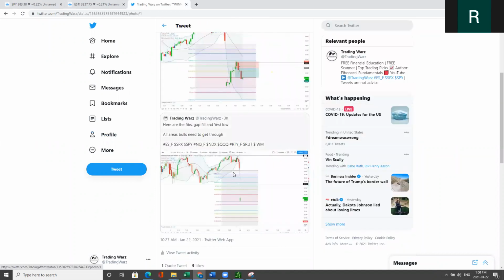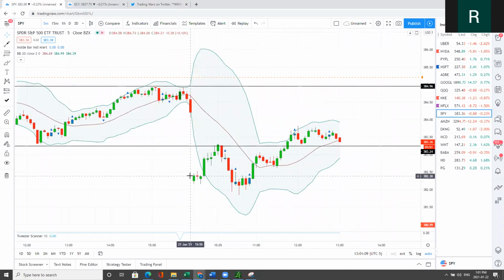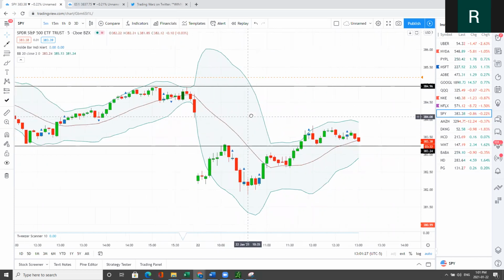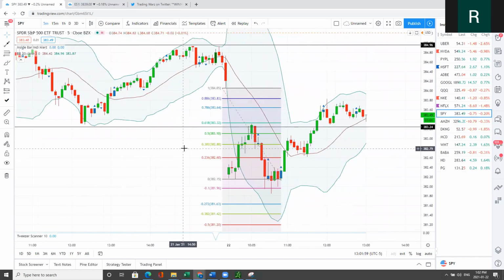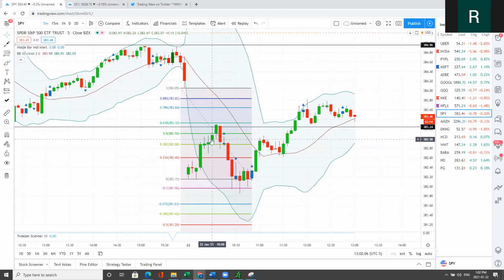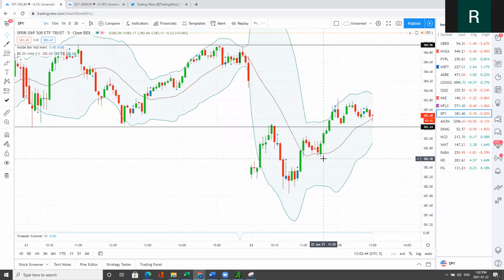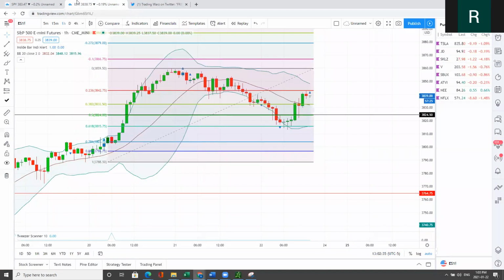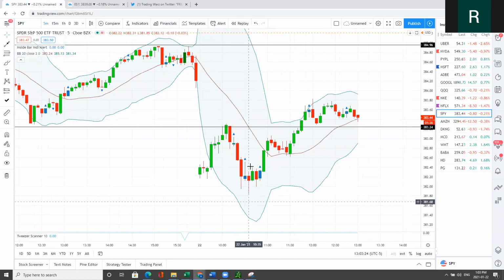Day Trading Fibonacci - SPY/ES - Basic Support & Resistance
Hi guys,

Here is my day trading recap for 01/22/21 =

My Hookups:

Brokers:
Interactive Brokers IBKR
Why IBKR:

Charting Platforms
Tradingview: